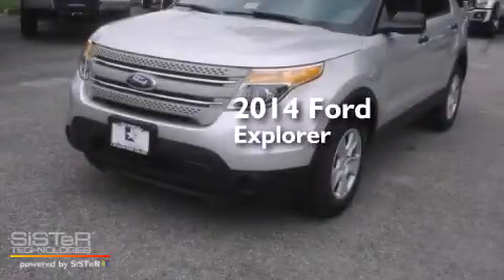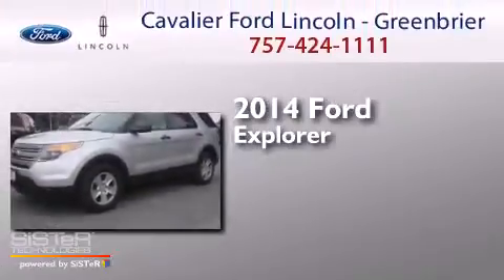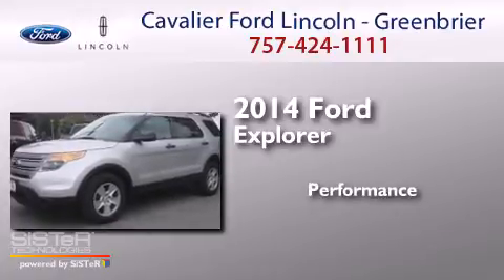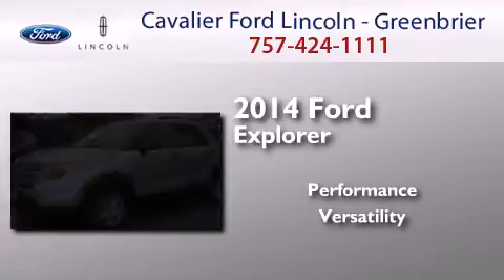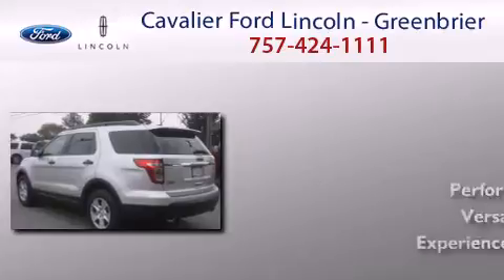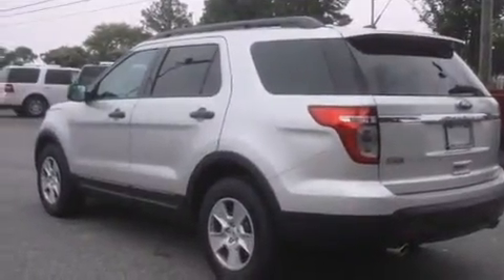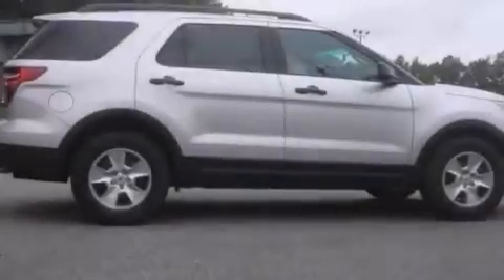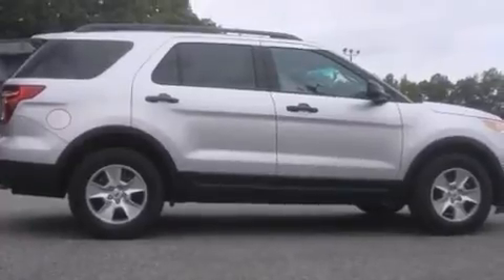2014 Ford Explorer Chesapeake VA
We have been honored to serve the Chesapeake VA area , we promise that your experience at our dealership will exceed your expectations ! Year : 2014 Make : Ford Model : Explorer Engine : 3.5 Trans . : a Exterior : Ingot Silver Metallic Miles : 4 Cavalier Ford Lincoln - Greenbriar 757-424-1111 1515 South Military Parkway Chesapeake , VA 23320